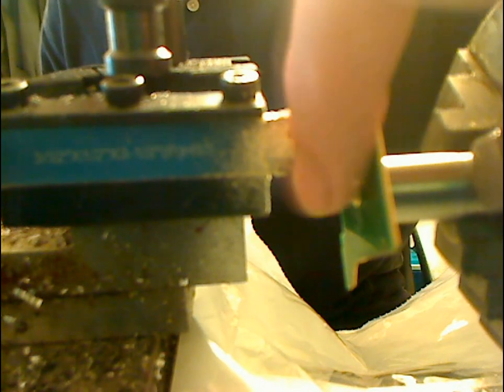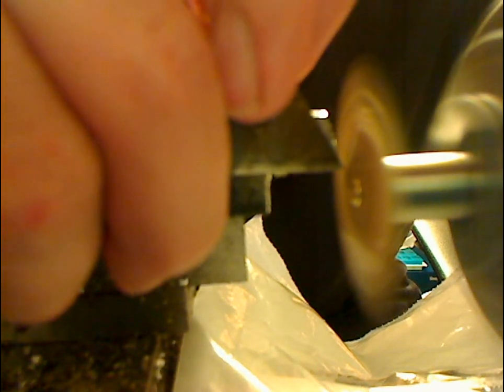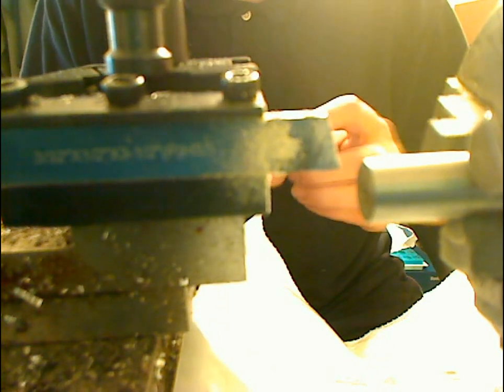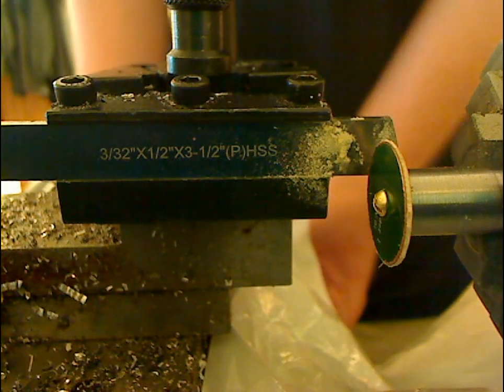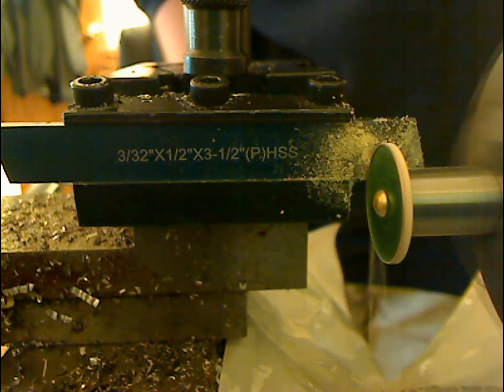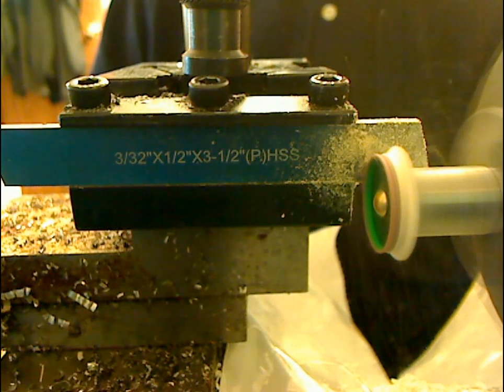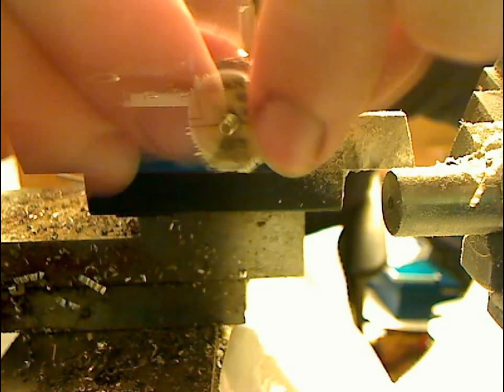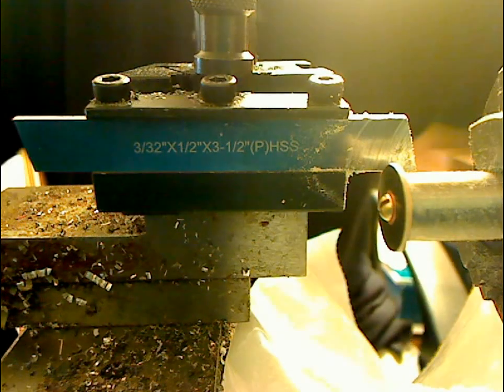How to Cut Circuit Boards on the Lathe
This is a little trick to get perfectly round custom circuit boards!